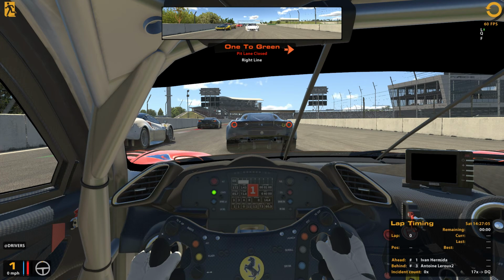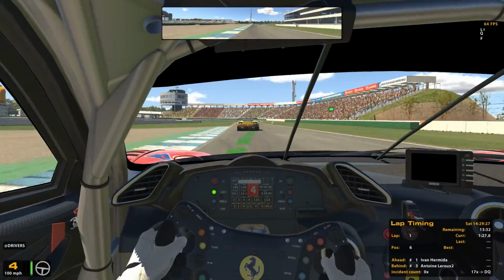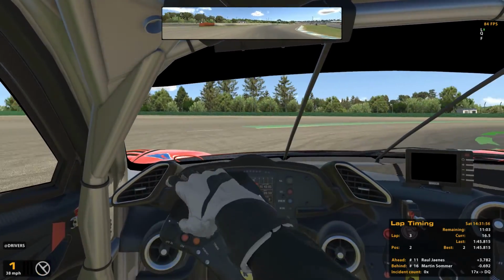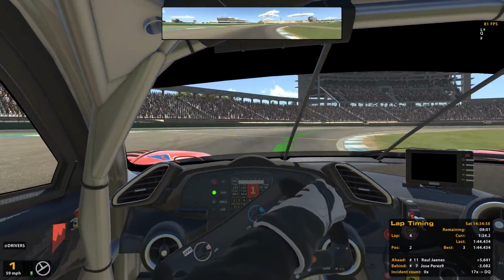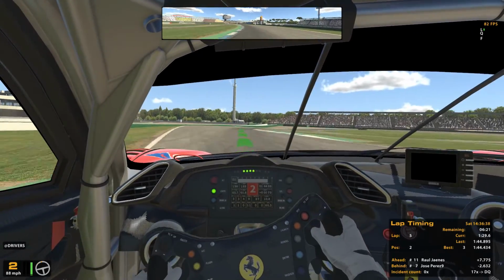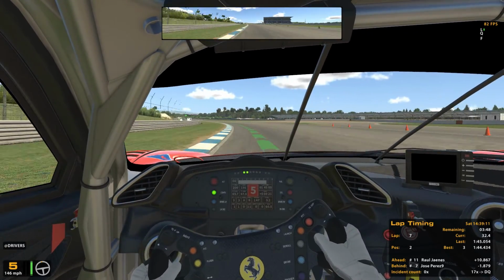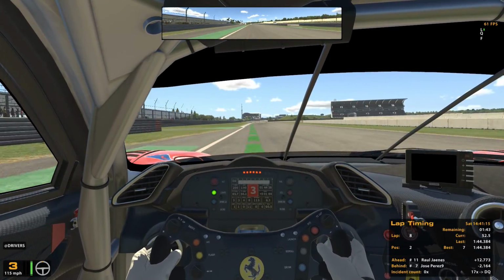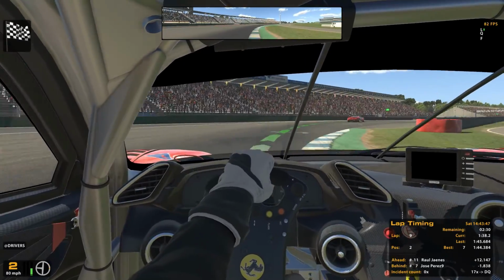iRacing: Ferrari 488 GT3 @ Hockenheim. Hunting down the leader on the last lap.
I take it to the leader on the last lap in the Ferrari 488 GT 3 @ Hockenheim.